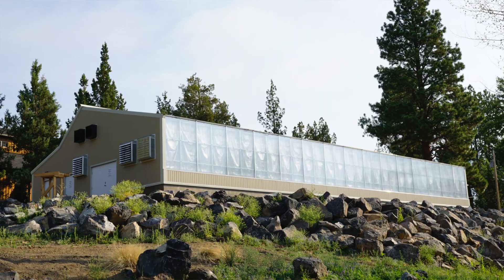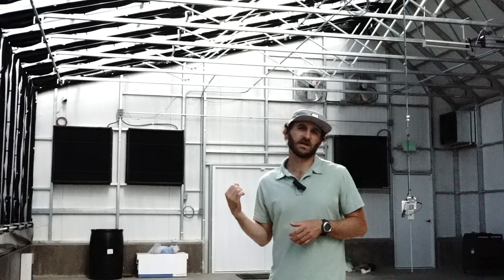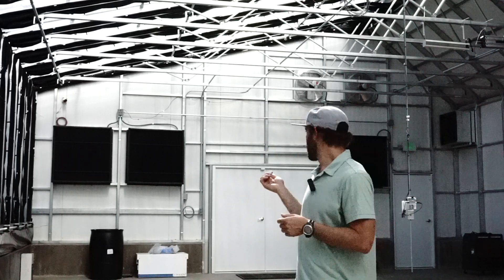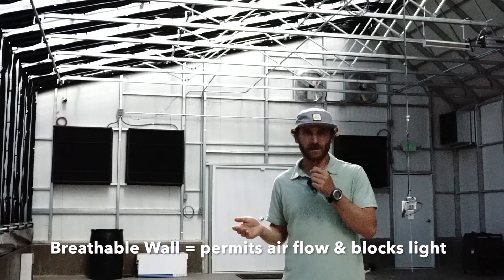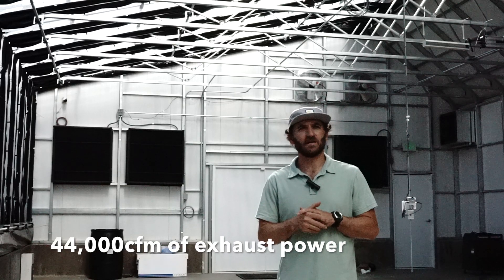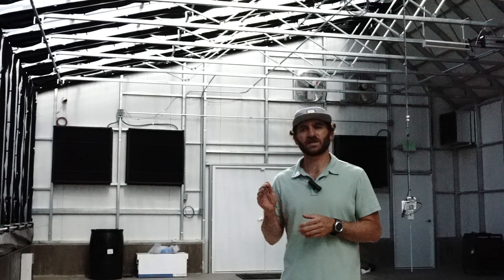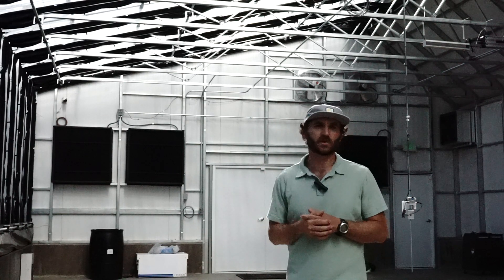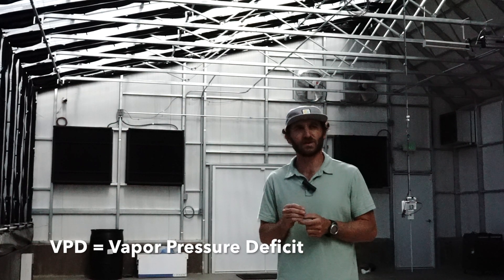Touring a High-Tech Ceres Vented Commercial HighYield™ Greenhouse in Bend, Oregon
Welcome to Tour Ceres with Josh, the video series where Josh tours our commercial greenhouses so you can see how they operate.

Oftentimes vented greenhouses are thought of as lower-tech. At Ceres we are changing this assumption. This HighYield™ vented commercial greenhouse in Bend, Oregon uses a smart controller and variable speed fans to hit exact airflow for optimal VPD (vapor pressure deficit).

0:00:04.250,0:00:11.040
okay so oftentimes vented greenhouses

0:00:07.529,0:00:13.290
are thought of as lower tech what we're

0:00:11.040,0:00:15.480
able to do in this greenhouse is using a

0:00:13.290,0:00:19.410
smart controller and variable speed fans

0:00:15.480,0:00:22.199
we can actually measure pressure in the

0:00:19.410,0:00:26.970
greenhouse slow down the exhaust fans

0:00:22.199,0:00:29.160
and stage when they turn on to maintain

0:00:26.970,0:00:30.390
slow air flow but the right amount of

0:00:29.160,0:00:31.949
coolness and the right amount of

0:00:30.390,0:00:35.219
humidity in the greenhouse as opposed to

0:00:31.949,0:00:38.550
just an off on control situation this

0:00:35.219,0:00:39.960
greenhouse has three 36-inch fans with

0:00:38.550,0:00:42.360
breathable wall which you can see behind

0:00:39.960,0:00:45.600
us which allows them to vent while being

0:00:42.360,0:00:48.660
blacked-out as well as to 24 inch fans

0:00:45.600,0:00:51.559
that are above those altogether this

0:00:48.660,0:00:51.559
greenhouse has

0:00:52.560,0:00:58.690
44,000 CFM of exhaust we can do it more

0:00:56.470,0:01:01.330
than a whole greenhouse air exchange per

0:00:58.690,0:01:02.890
minute if we wanted to but the way we

0:01:01.330,0:01:05.350
control this greenhouse is that we stage

0:01:02.890,0:01:08.560
each fan so they turn on one at a time

0:01:05.350,0:01:11.680
and they can they can turn on with

0:01:08.560,0:01:14.890
variable speeds so we can have one fan

0:01:11.680,0:01:18.040
on a full blast a second fan on at 15%

0:01:14.890,0:01:20.290
and maybe a smaller 24-inch fan at 10%

0:01:18.040,0:01:23.940
to hit the exact airflow levels that we

0:01:20.290,0:01:26.560
want it takes a low tech tech a low tech

0:01:23.940,0:01:28.990
system and makes it more high-tech where

0:01:26.560,0:01:31.330
we can actually hit VPD levels just to

0:01:28.990,0:01:34.470
where we want to with a cheaper more

0:01:31.330,0:01:34.470
economical system

0:01:35.880,0:01:40.069
[Music]